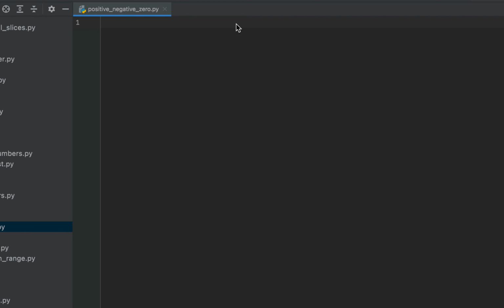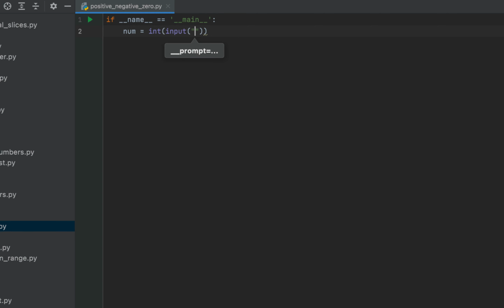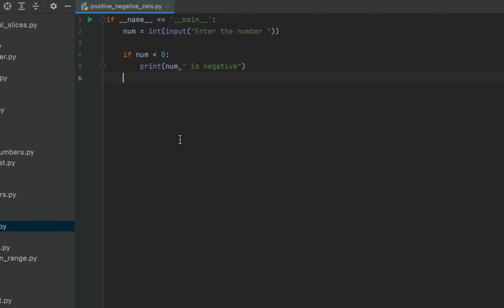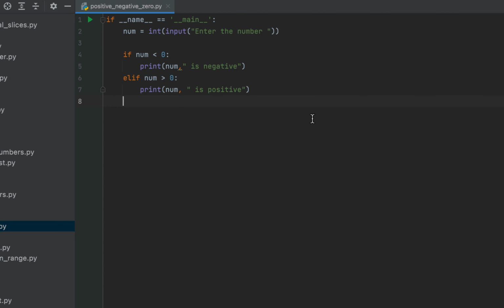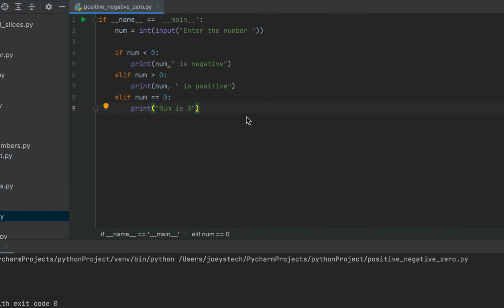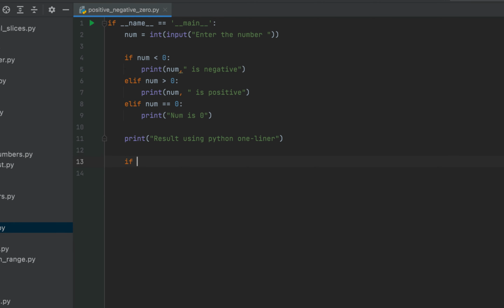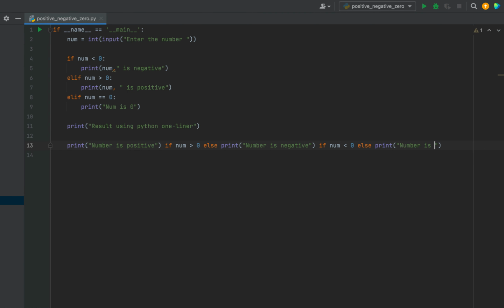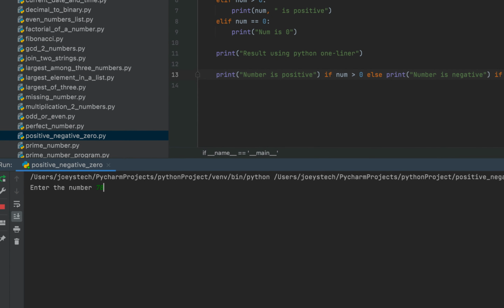Python program to check if a number is positive, negative or zero | Only 5% know method# 2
In this video of Joey'sTech you will learn how to write a python program to check whether a number is positive, negative or zero.

The program is going to take the number from the console and check if that number is positive, negative or 0.

In this Python program, I will be telling you 2 methods to do the job in this Python video.
I bet only 5% of the programmers know how to find if a number is positive, negative or 0 using method#2 that I have described.
Therefore, make sure you watch this video till the end.